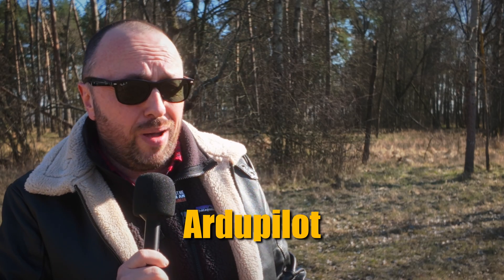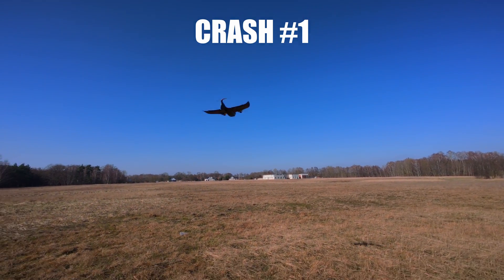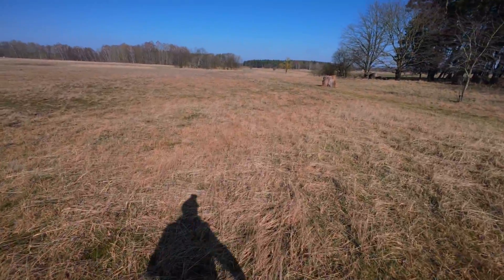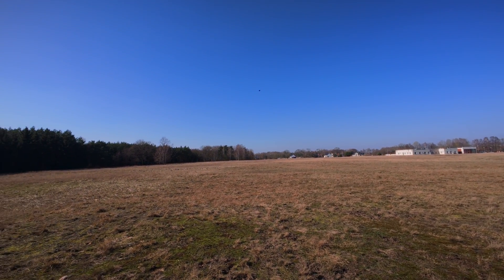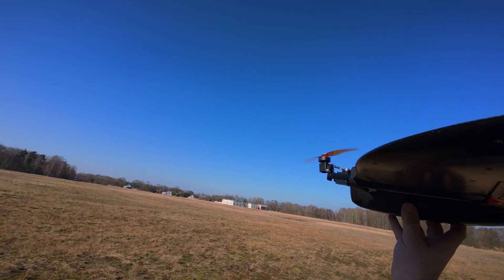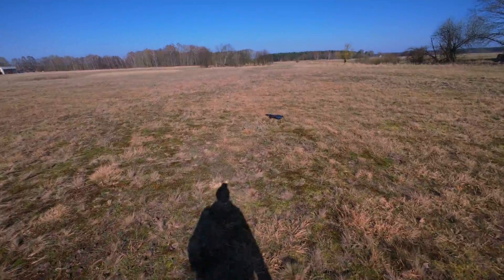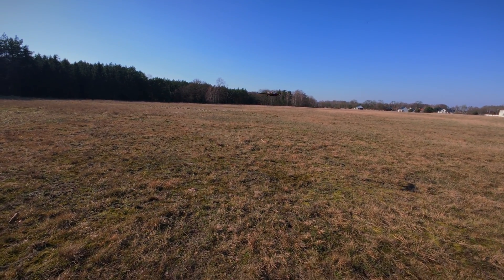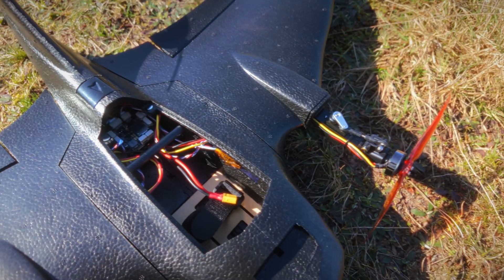I crash VTOL. Twice. FIMI Manta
I never had a VTOL airplane. And I never used Ardupilot before. Let’s see how the FIMI Manta 700mm VTOL model with Ardupilot provided by Banggood will work for me!
One thing is sure, this model is small. Plus, looks kind of cool. But does it fly? Yes and I crashed it only twice today. Once during vertical to horizontal transition and second time during horizontal flight to vertical transition. Is it possible that transition phase is the hardest? Strange, isn’t it?
Oh, next time I will try FIMI Manta with INAV and FPV! That might be even cooler!